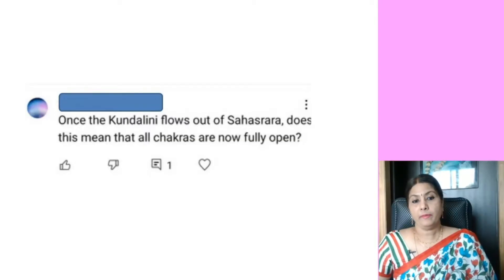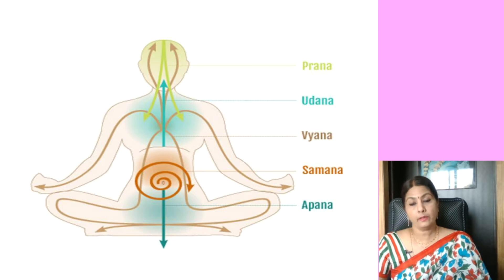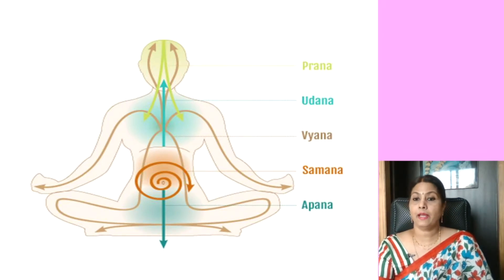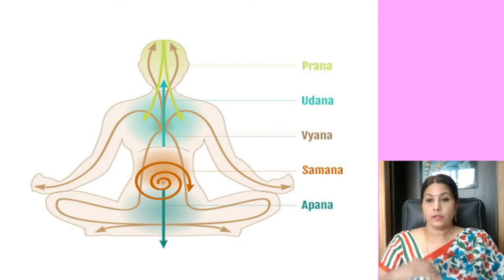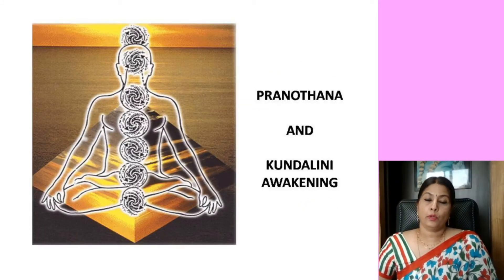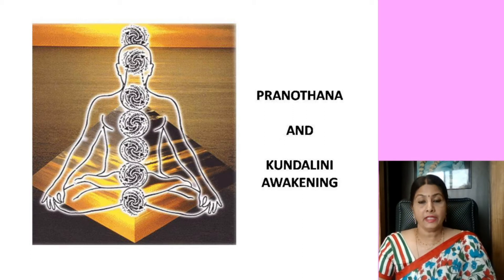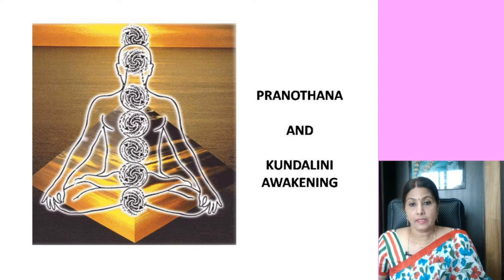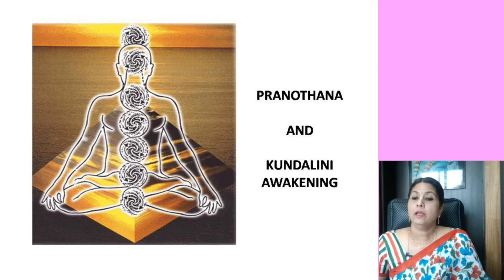Pranothana, Types of Kundalini Risings, The 5 Vayus, Sushumna, Chitirini, Vajra nadis, Experiences.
I offer Kundalini Consultancy services and Dream Interpretation services through mail and live meetings too.

In this video I speak at length about the Vayus and Pranamayakosa. The difference between Pranothana and Kundalini Awakening.

I further describe different kinds of Kundalini Risings along with the consequences of such risings. I explain the unique experiences associated with a Kundalini Rising.

I am mentioning the link to my previous video on Mahakundalini and Parabindu: